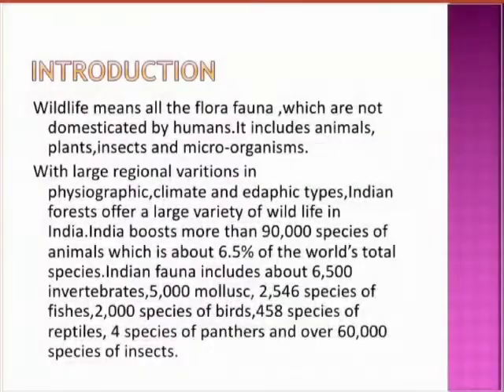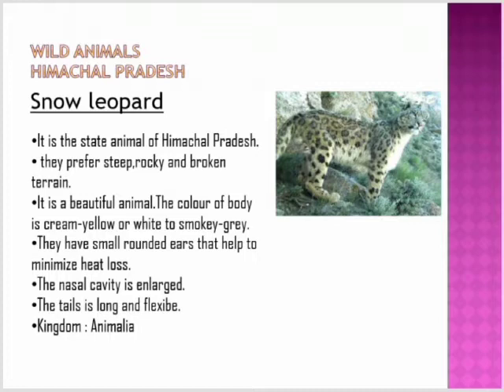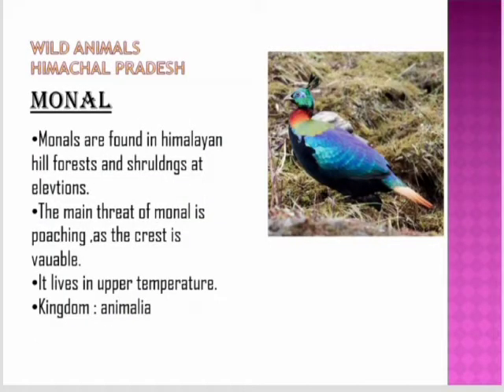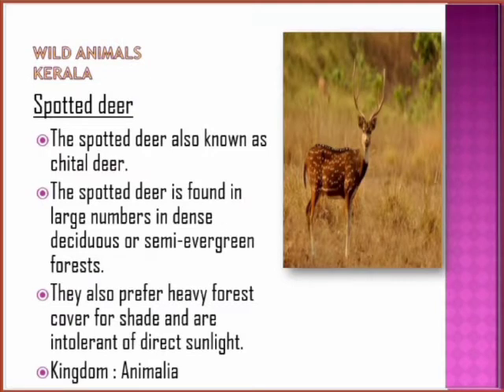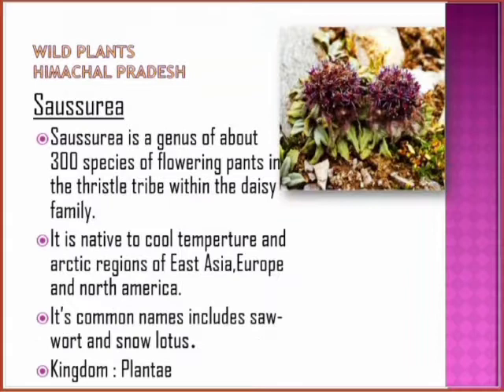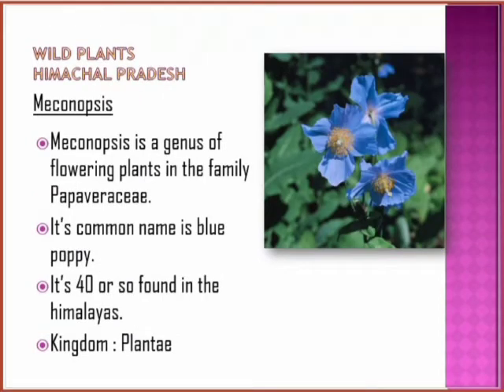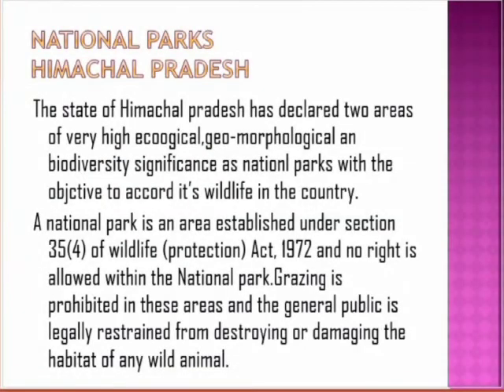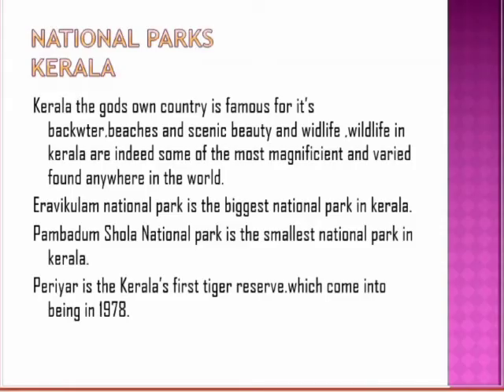Science Art Integrated Project | Wild life in Kerala and Himachal Pradesh| Class 9